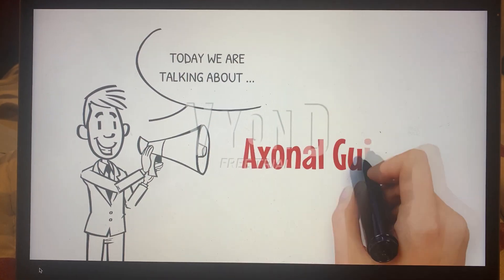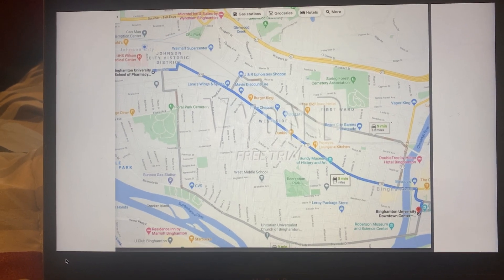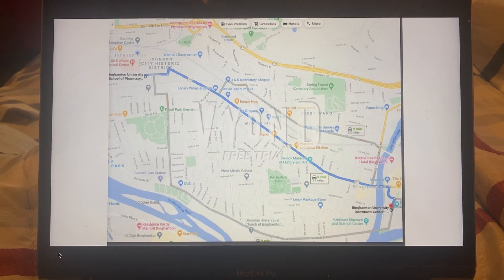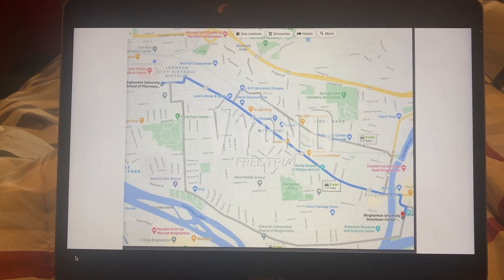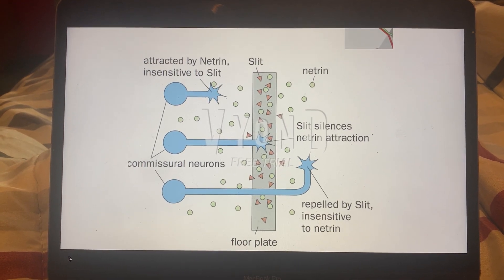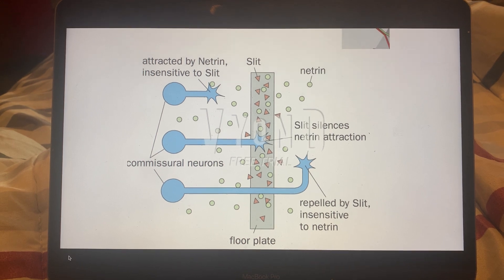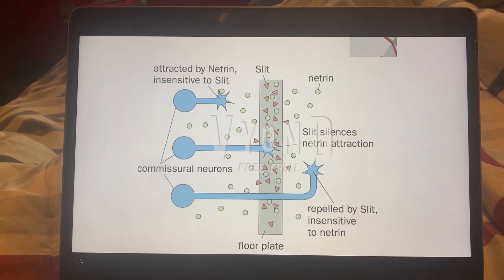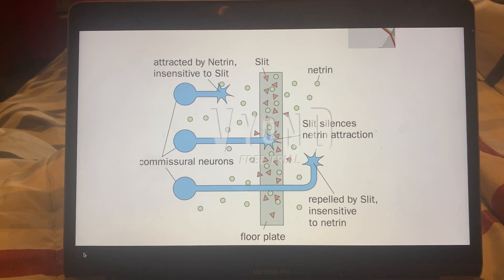Axonal Guidance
Video by Samuel J. Pollack